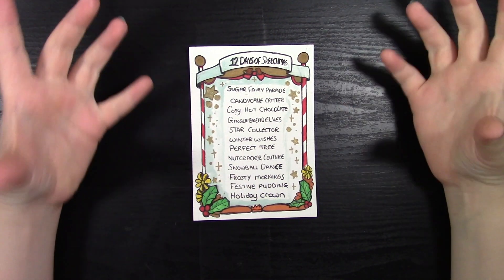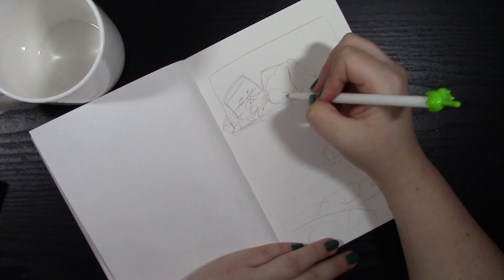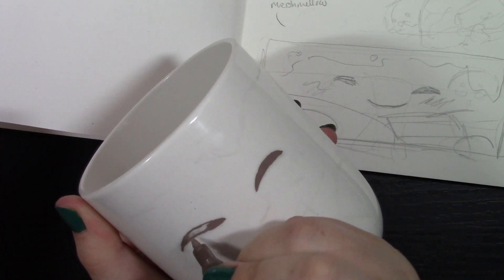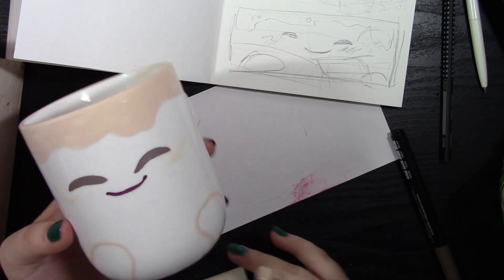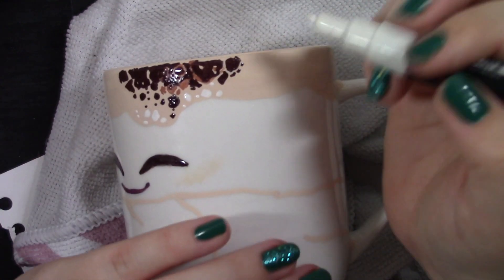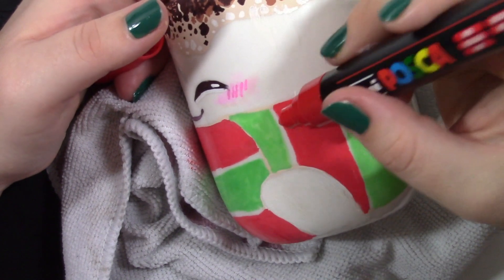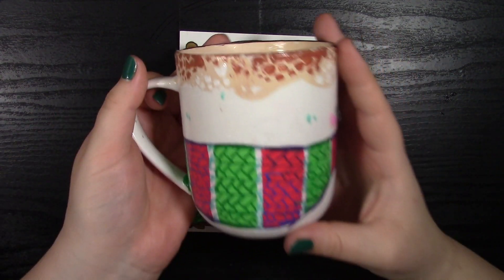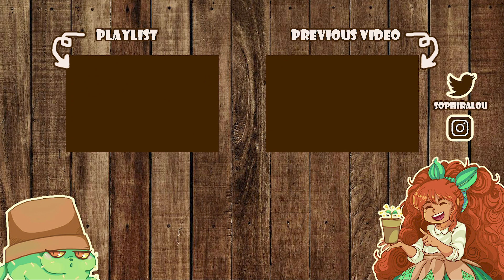Cosy hot chocolate - 12 Days of Sketchmas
Hello everyone and welcome to 12 days of Sketchmas that's 12 days of videos!!! I hope you enjoy and thank you guys for the brilliant suggestions in video ideas keep them coming, and i hope you enjoy this new video.
Don't forget to tag me in your amazing designs on twitter or Instagram using hashtag - staycreativewithsophiralou i'd love to share them in future videos

You can get prints and other merchandise

P.O.BOX-
Sophiralou
Bolton
BL1 9XZ
United Kingdom